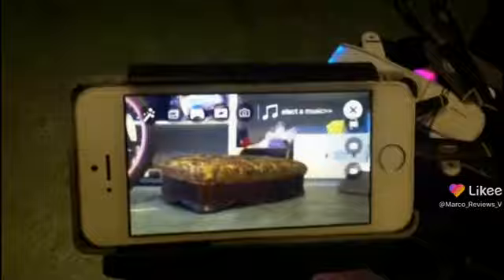Eachine army truck camera range vs white drone unbiased unsponsored unscripted unscrupulous